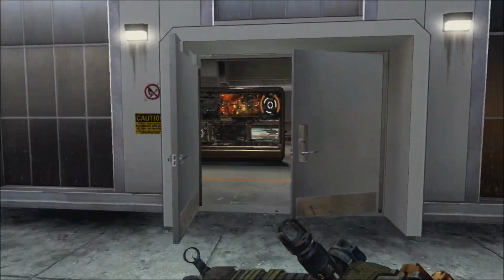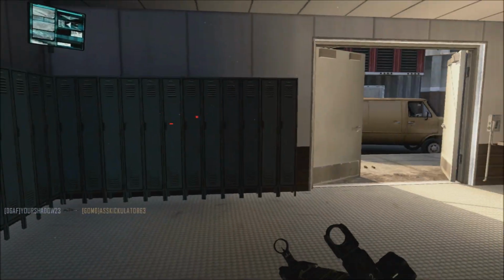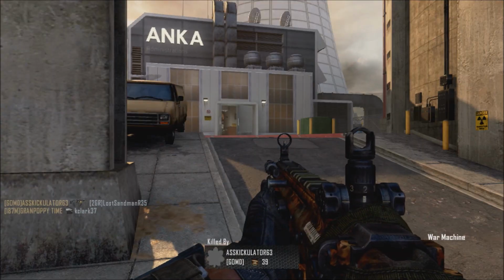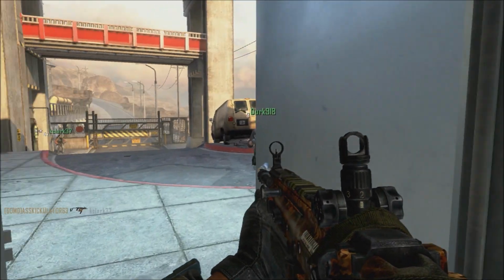Alright STOP! HAMR Time!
I break out the HAMR for the first time.